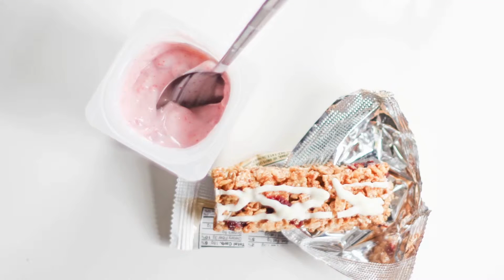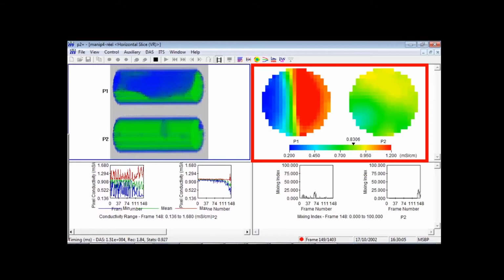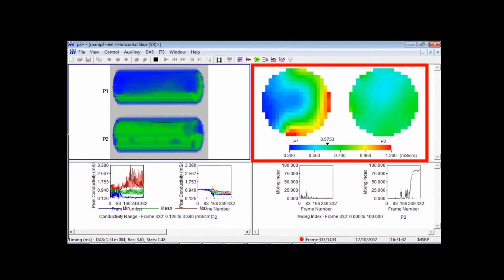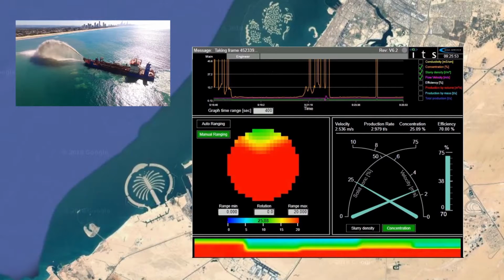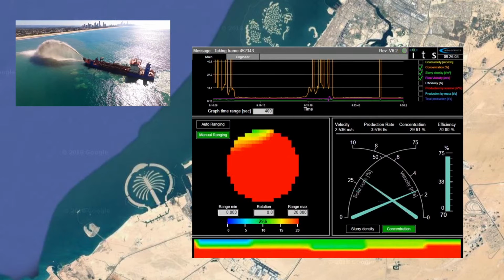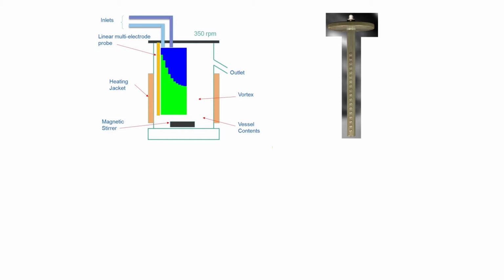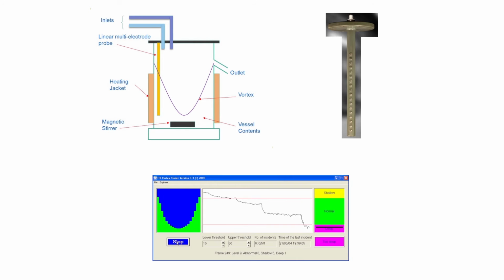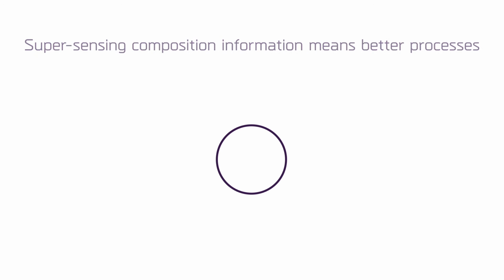Super sensing in Composition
See how multi-dimensional sensing delivers major improvements and global impact benefits in a range of industry sectors